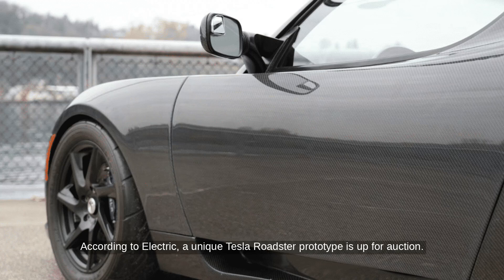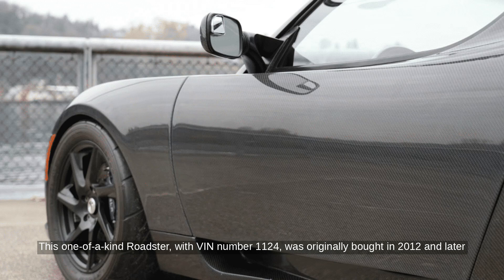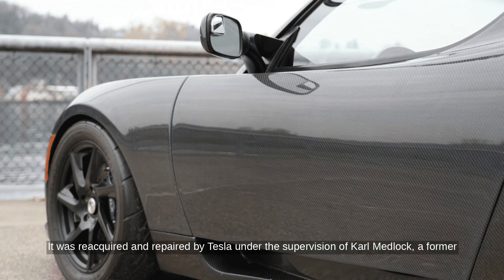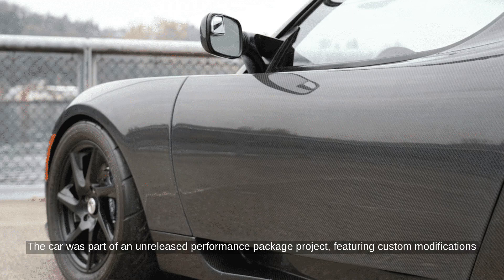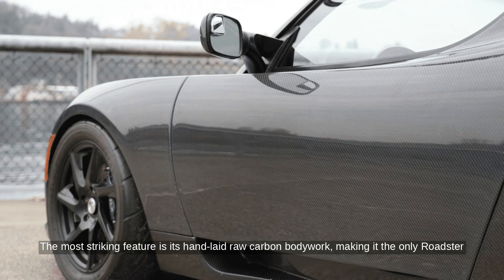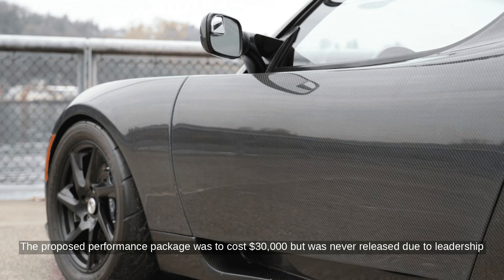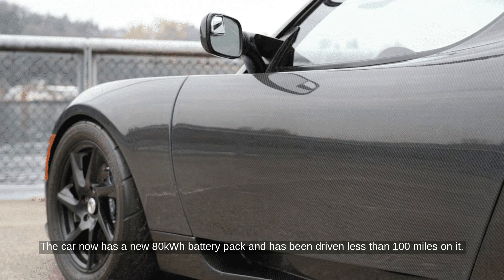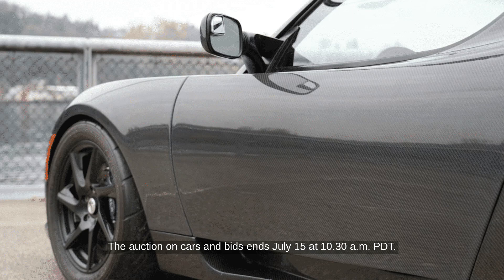Unique Tesla Roadster Prototype for Sale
...Source Transcript: According to Electrek, a unique Tesla Roadster prototype is up for auction. This one-of-a-kind Roadster, with VIN #1124, was originally bought in 2012 and later damaged in an accident. It was reacquired and repaired by Tesla under the supervision of Carl Medlock, a former Tesla service manager.

The car was part of an unreleased performance package project, featuring custom modifications like Tarox Italian Performance Brakes and a custom-tuned Bilstein Sport Suspension. The most striking feature is its hand-laid raw carbon bodywork, making it the only Roadster with a clear-coated carbon fiber body.

The proposed performance package was to cost $30,000 but was never released due to leadership changes. The car now has a new 80kWh battery pack and has been driven less than 100 miles on it.

The auction on Cars & Bids ends July 15th at 10:30 AM PDT.